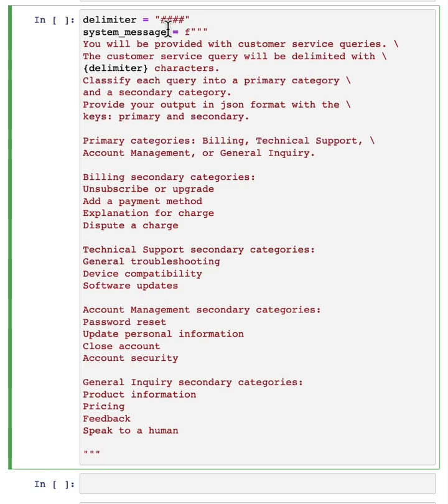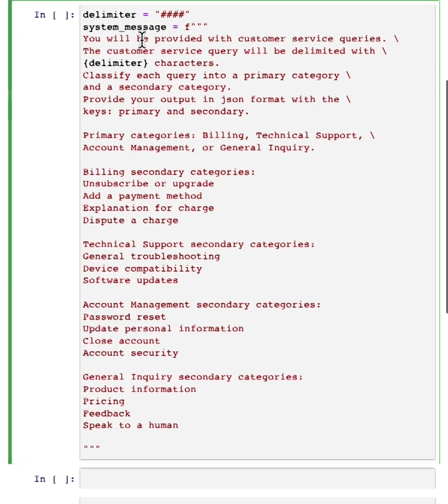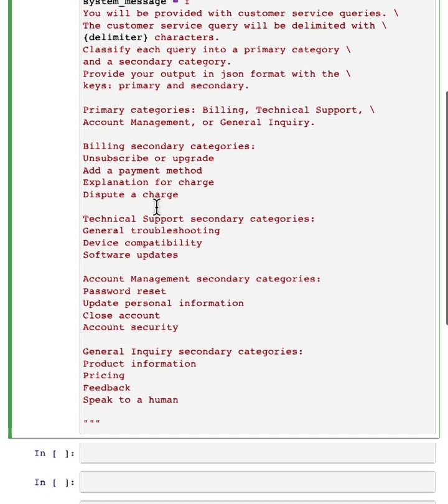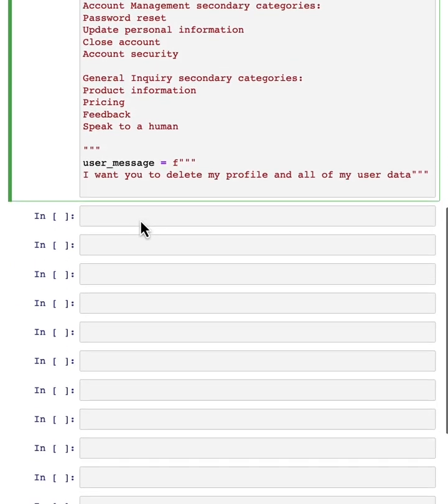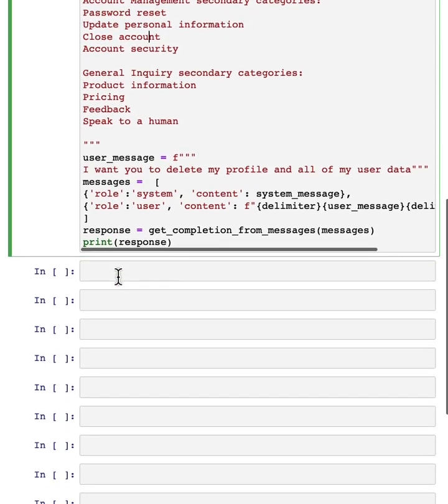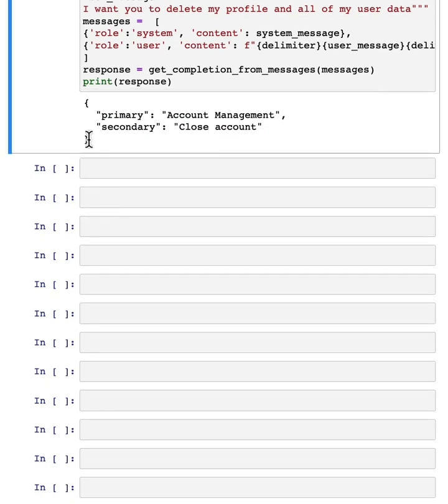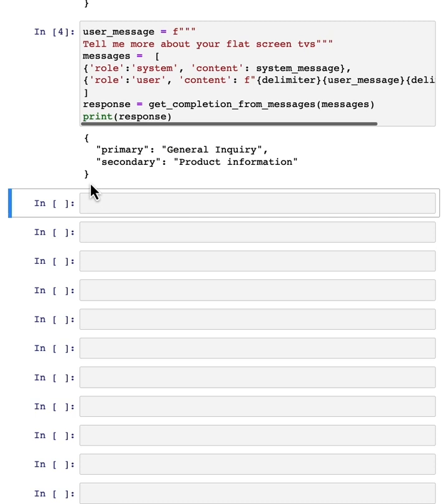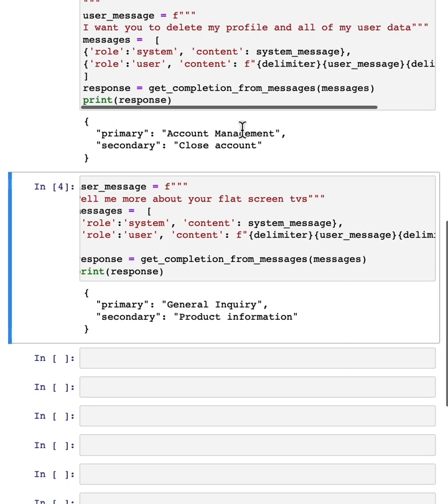sc openai c2 L2 vid3 1